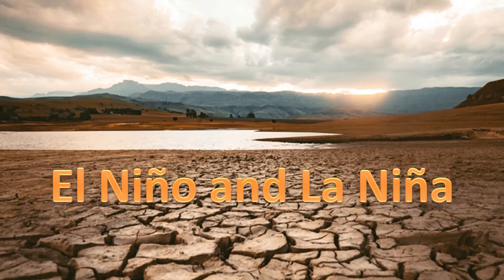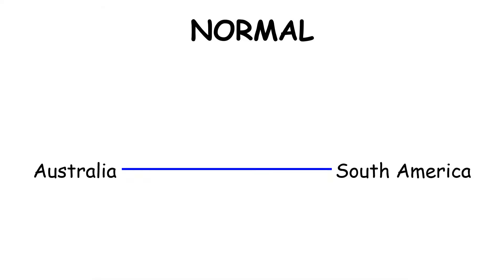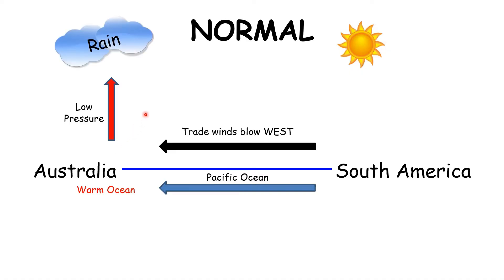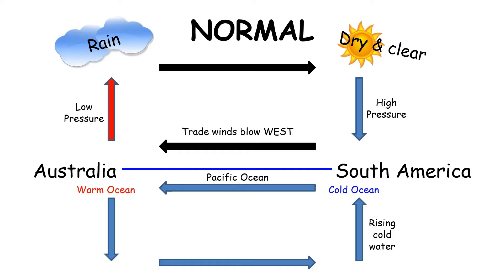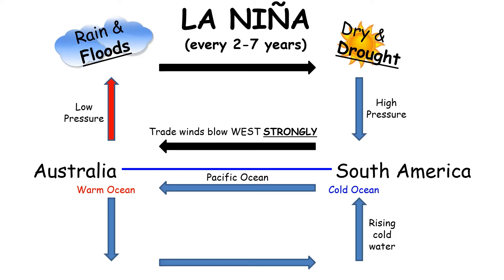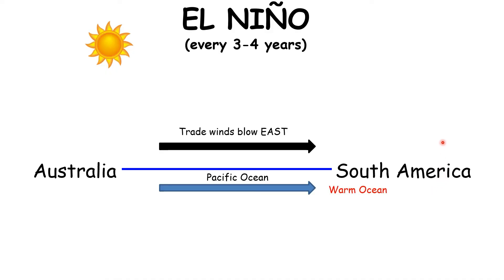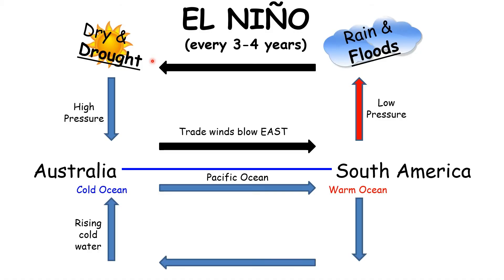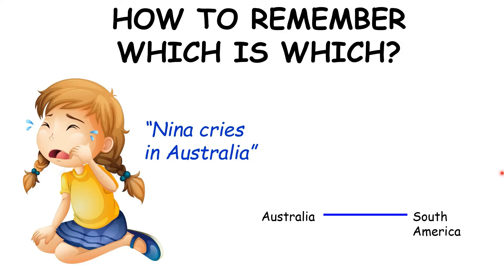El Niño and La Niña - causes and effects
A video showing the causes of El Niño and La Niña and how they can lead to drought and flooding in Australia and South America. Appropriate for GCSE Geography.